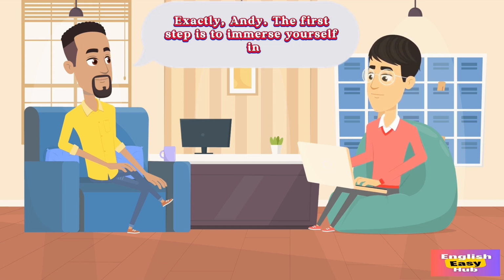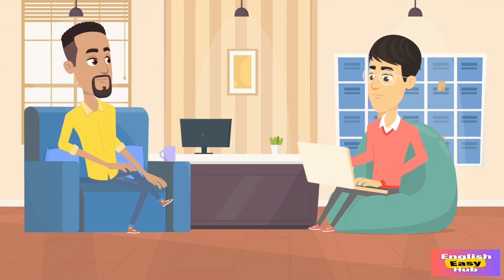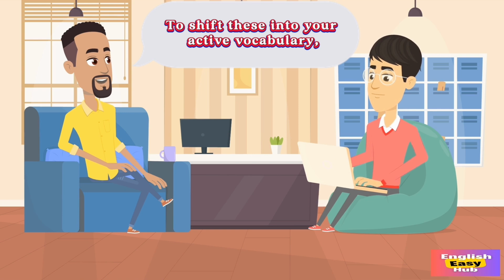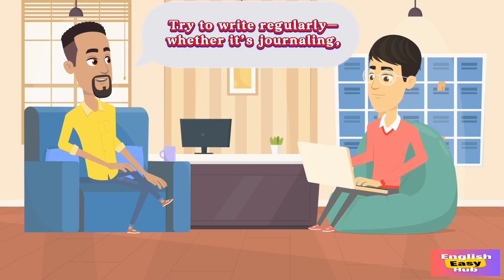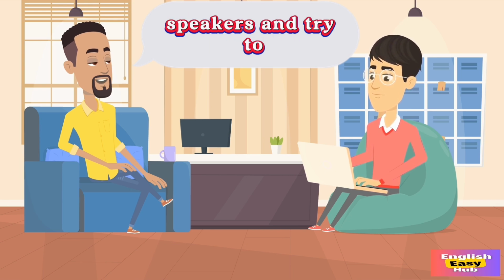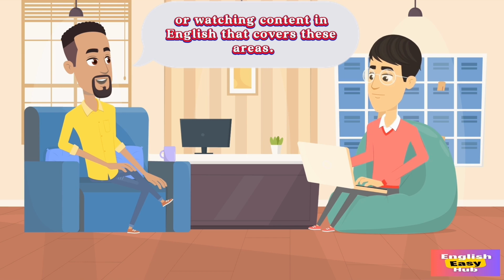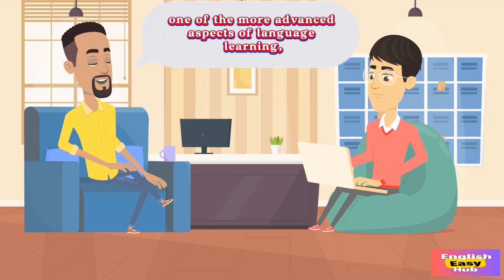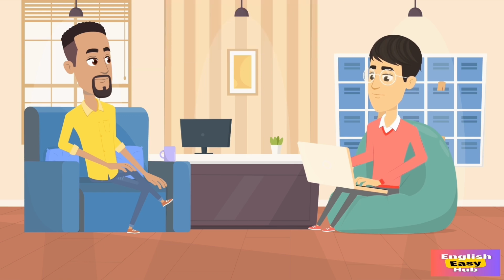How to Avoid Silent English?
This conversation explores techniques for mastering "silent English," focusing on internal language processing, mental engagement, and cultural immersion. It offers practical strategies for improving fluency and confidence in English without vocalization.